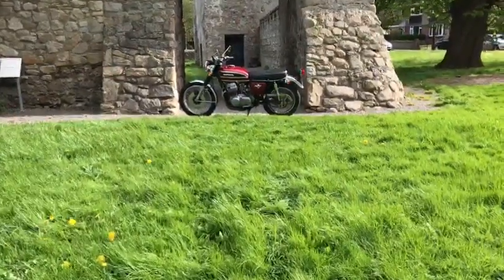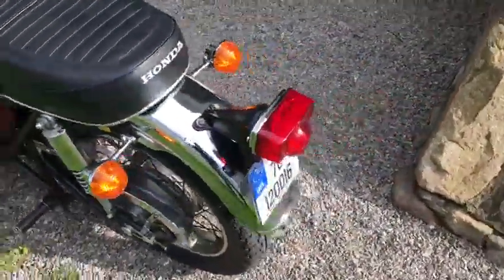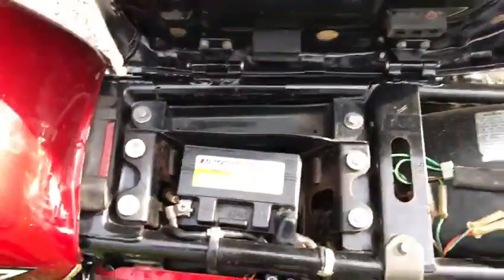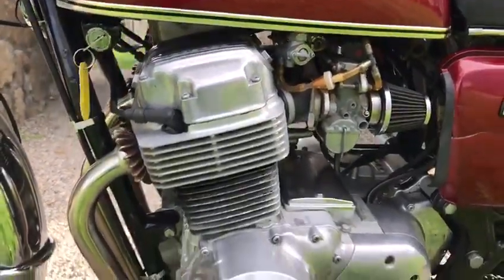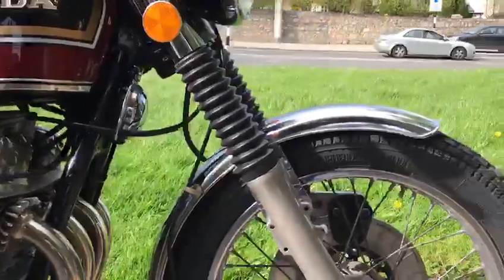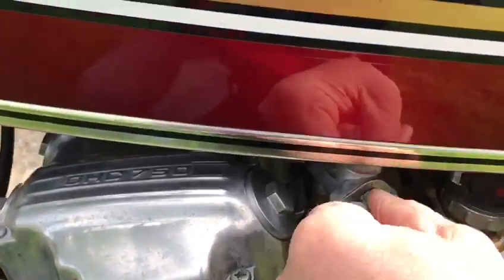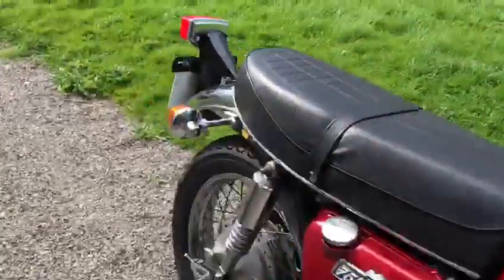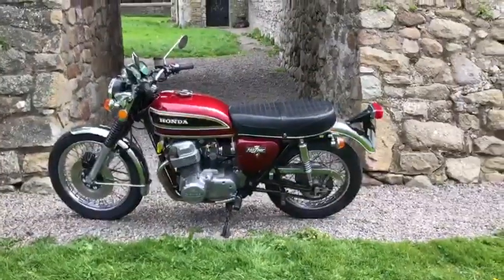Honda CB - 1978 Honda cb750 walk-around & startup by the corner garage Review / Overview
Hi,

For more reviews and overviews please check out the rest of out videos on our channel!
Honda CB 750 1976 - honda cb 750 four k6 1976, opstart efter vinter.

1976 honda cb 750 classic original. honda cb750 four 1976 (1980) .
cheap classic barn find 1976 honda cb750 four bid starts at $499.
1976 honda cb 750 cb750 f1 cafe racer caferacer. honda cb 750 four k6   årg 1976  walk around  sound  startup  red metallic .  amazing restoration on classic 1976 honda cb 750!

honda cb 750 four super sport - 1976.